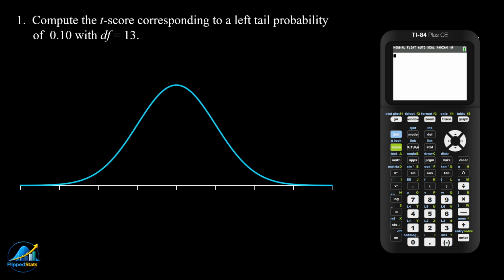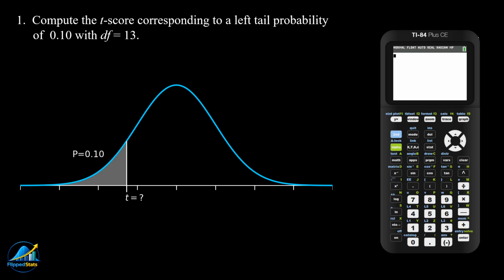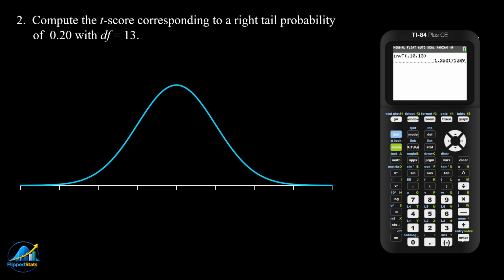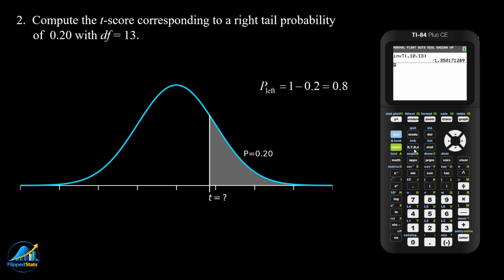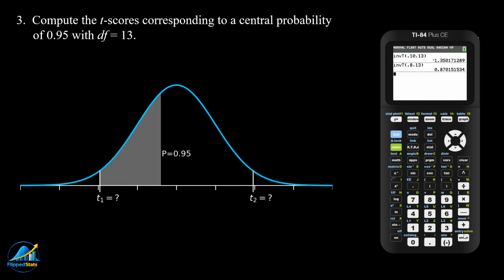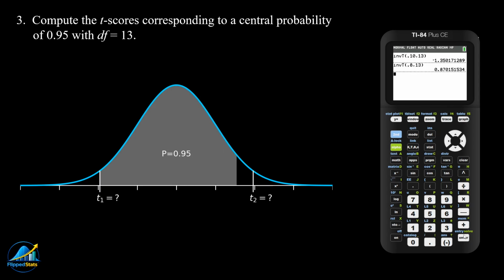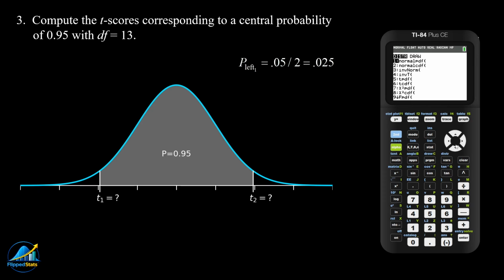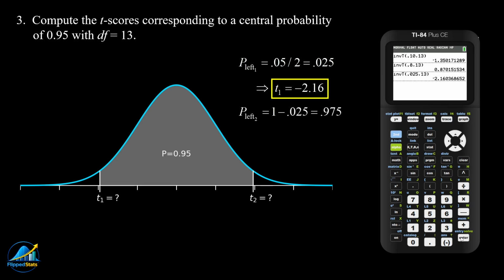TI-84: invT (Find t-score Critical Values From Probabilities)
Learn how to find critical values from the Student t-distribution using the invT function on the TI-84 calculator.

In this elementary statistics tutorial, we work through three common types of t-distribution problems:

• A left-tail critical value
• A right-tail critical value
• A central area between two t-values

You’ll see exactly how to enter the desired area under the t-distribution and interpret the calculator output.

This video is part of the TI-84 tutorial series for introductory statistics.